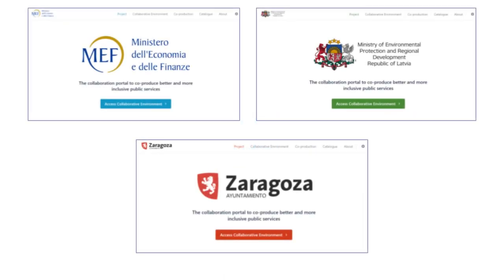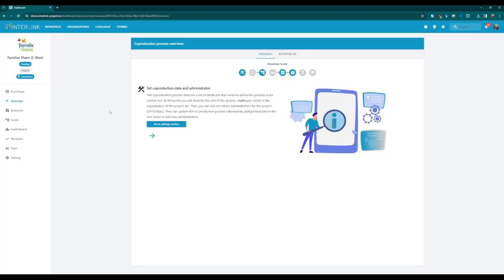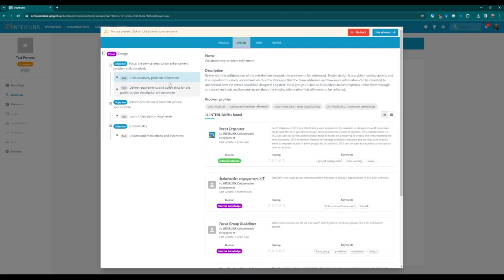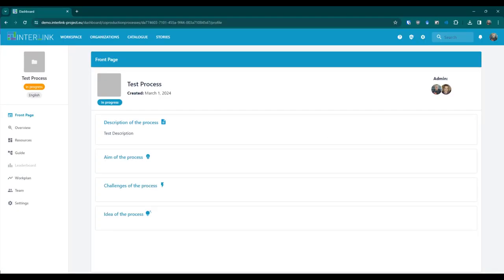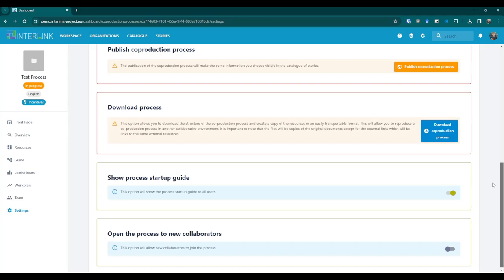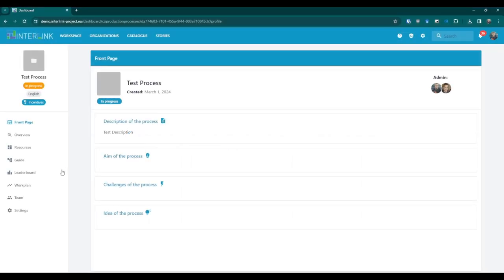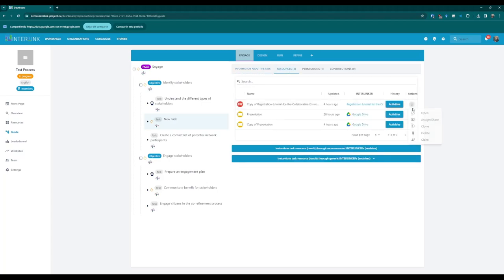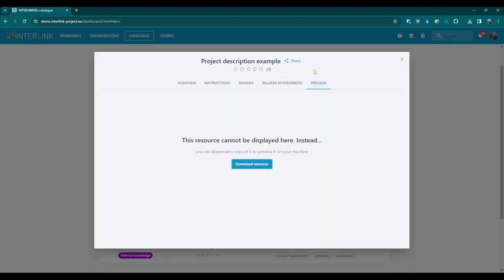INTERLINK project - Video demo of the collaborative environment